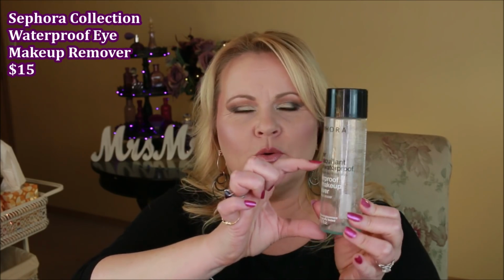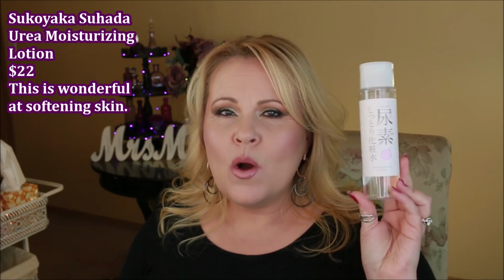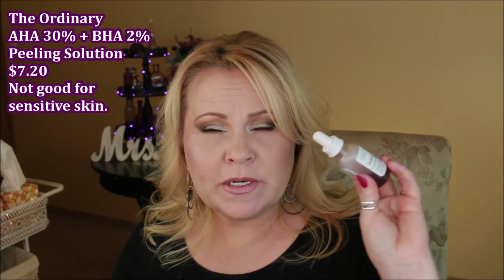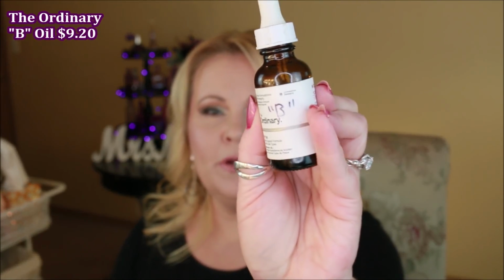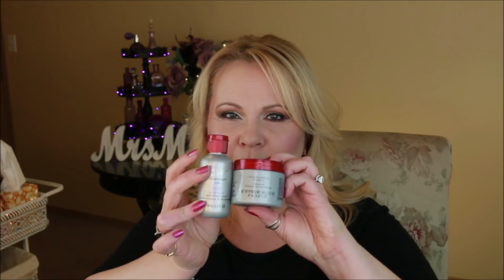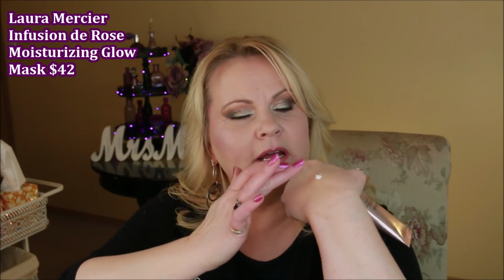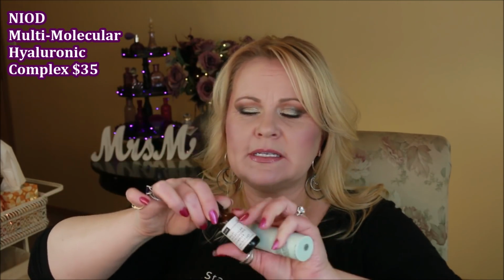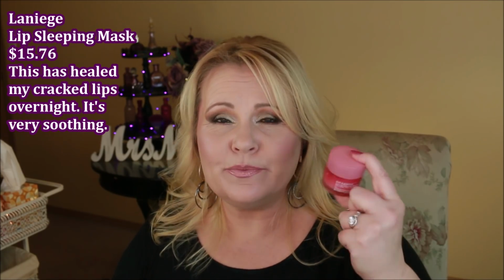2018 Best Skincare Products For Aging Skin - Skincare Over 50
The best skincare that I've used this year 2018. Whether it's anti-aging, or super hydrating, I try to take the very best care of my over 50 years old mature skin. Tell me what skincare products you discovered this year that you know you will continue to use. Love ya!

Panasonic Women's Electric Shaver

Products Mentioned:
Sukoyaka Suhada Urea Moisturizing Lotion
NATURALLY SERIOUS Skin Warrior Repair Cream
The Ordinary 7% Glycolic Toner
The Ordinary 30% AHA + 2% BHA Peeling Solution
The Ordinary "B" Oil
Neutrogena Ultra Sheer 70 spf Sunscreen
Laneige Lip Sleeping Mask
Peter Thomas Roth 24K Gold Mask
Philosophy Purity Made Simple Cleanser
Sephora Collection WaterProof Eye makeup Remover
S&T Always Off Makeup Remover Cloths
Olay Regenerist Microdermabrasion System
ELF Prep & Hydrate Balm
Laura Mercier Moisture Glow Mask
I received this product complimentary from Laura Mercier .
Tretinoin (generic Retin A) Available by prescription in the USA.
First Aid Beauty Ultra Repair Cream
Derma E Hydrating Day Cream
NATURALLY SERIOUS Skin Warrior Cream

Makeup Worn:
NYX Angel Veil Primer
Foundation: Physicians Formula Healthy Skin in LN4
NYX Total Control Drops in Natural
LA Girl Pro Coverage Foundation in White
Concealer: Tarte Creaseless Concealer in light
Too Faced Born This Way Concealer in Vanilla
Eyeshadow: Tarteist Pro Palette Remix
Cheeks: BareMinerals Perfecting Veil (bronzer)
Ulta Mineral Blush, Sweet Pea
Highlighter: Laura Geller Baked Gelato in Diamond Dust
Lip Liner: Bite Beauty 14
Lipstick Rimmel #42
Sephora Collection Volumizing Gloss in Universal
Mascara: Benefit They're Real Mascara

Info about me: I'm 50 years old. I have very dry skin in winter & normal in summer.
My skin concerns are age spots, wrinkles, lip lines, dry skin, uneven skin tone, and shedding from Retin A.
Skin undertone is neutral leaning towards cool.
Skin tone is light in winter; light/medium in summer.
I like lightweight full coverage Foundation.
I have deep purple circles under my eyes.
Hair Color: L'Oreal Preference Light Ash Blond Home Hair color

EBATES: How I get cash back from online purchases. Use my link & you get $10 & I get a referral perk. I've earned $100s of dollars.

This has no impact on the cost to the consumer. I link to products this way whenever possible, and it has no bearing on the products I choose to review or recommend because all products are able to have links attached to them, no matter what they are. I would link the products on Ulta/Sephora/etc website anyway as a means of connecting you to the products, so now it simply offers the potential for a slight financial benefit to me, which I greatly appreciate as I've not done sponsored videos. Feel free to use, or not use, the links provided. Thank you!